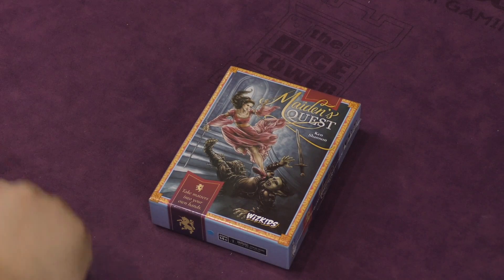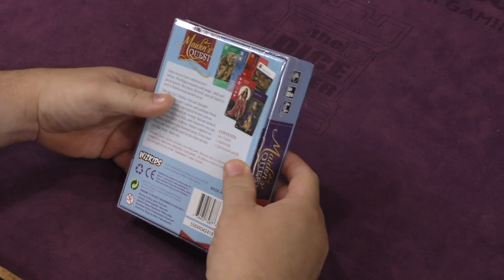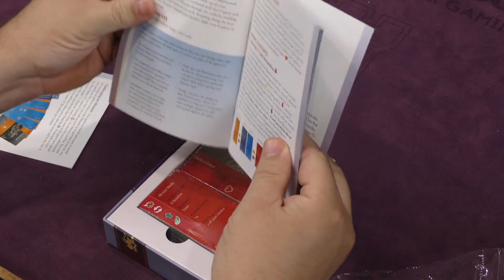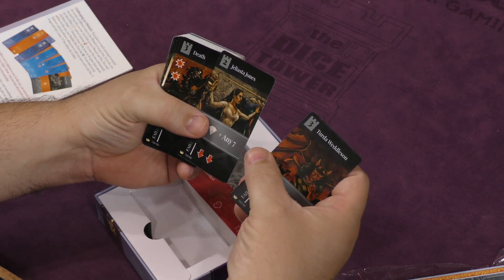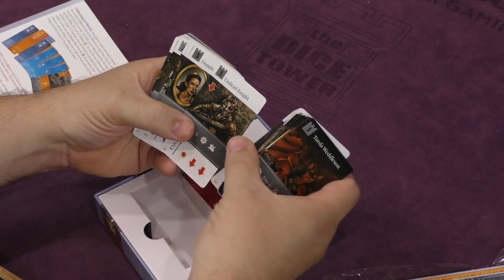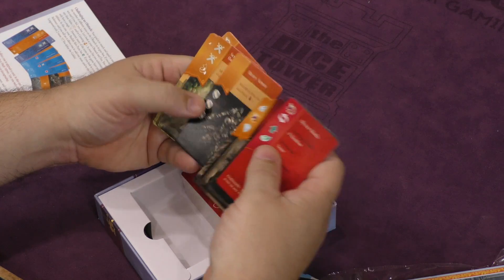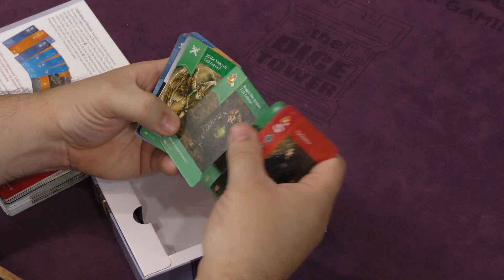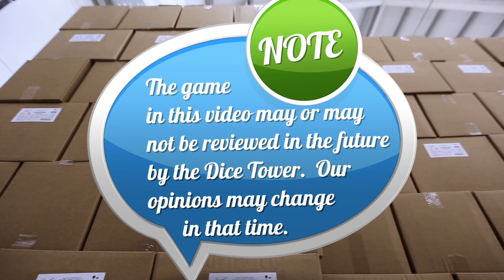Daily Game Unboxing - Maiden's Quest